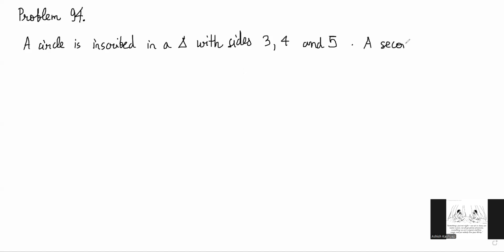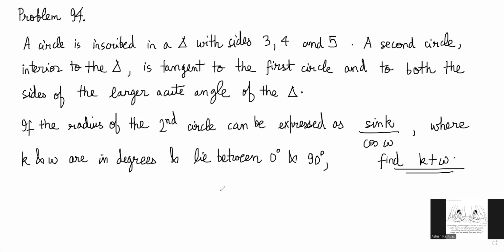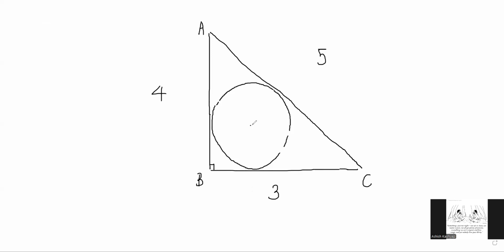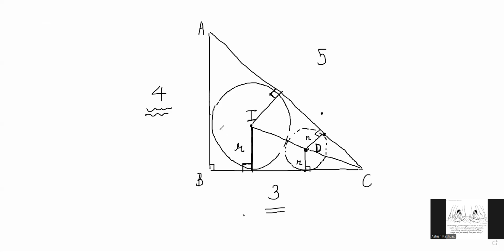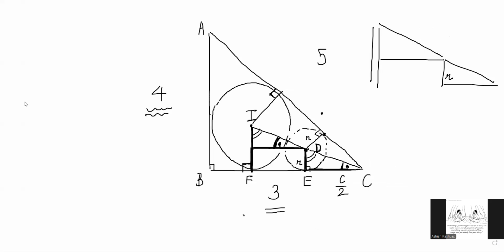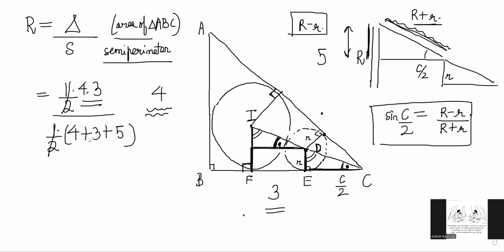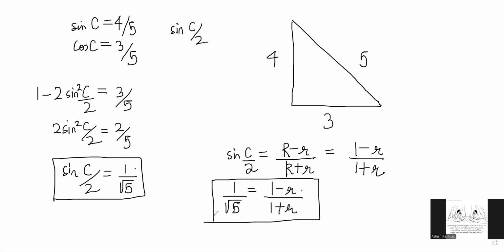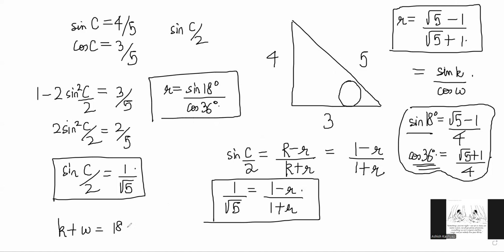Problem 94. Properties of Triangles + Tangential Circles